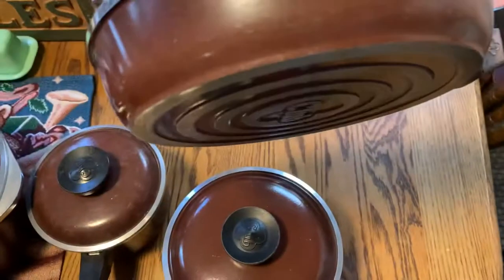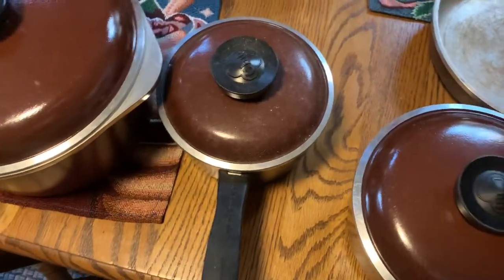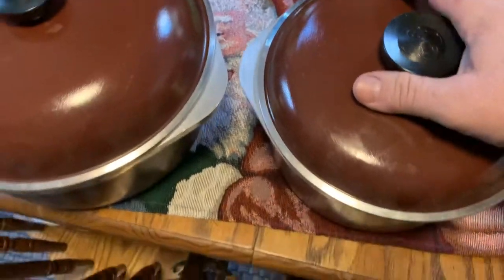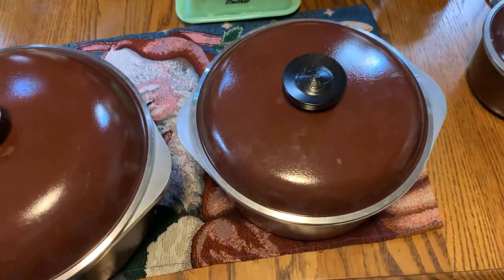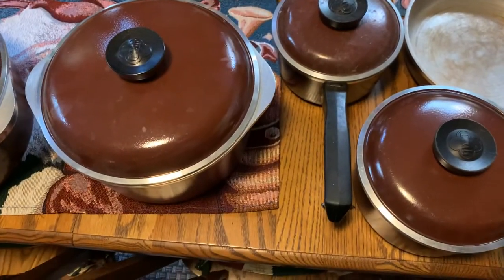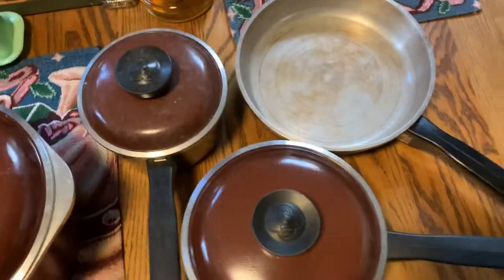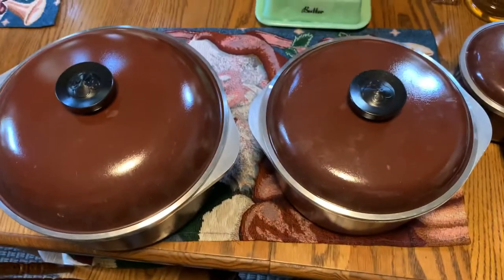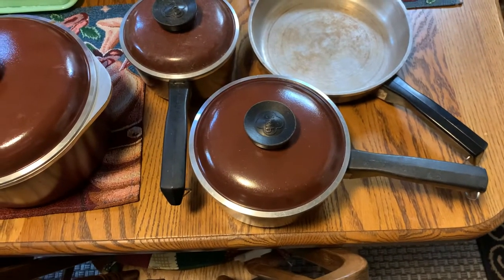Club Aluminum Cookware